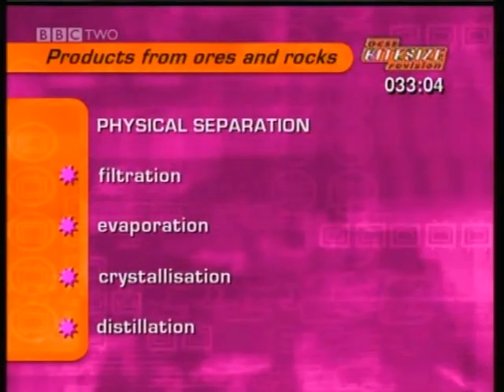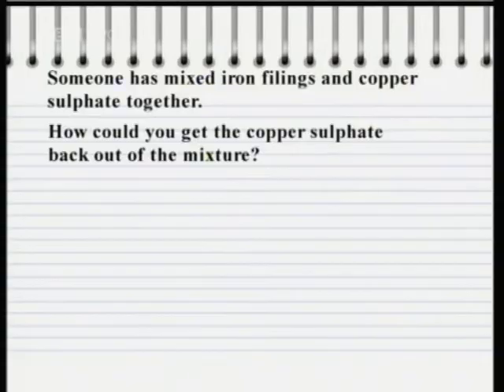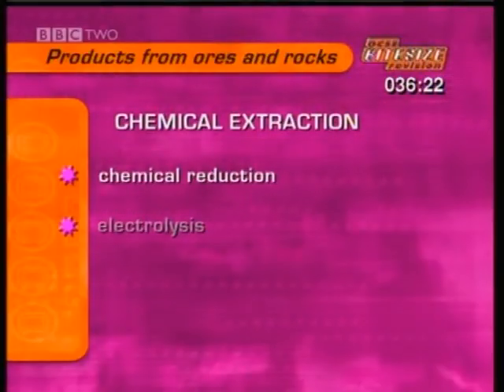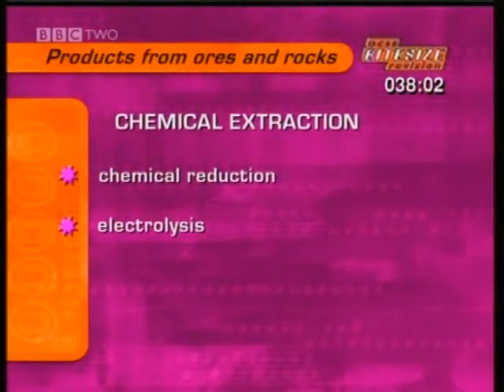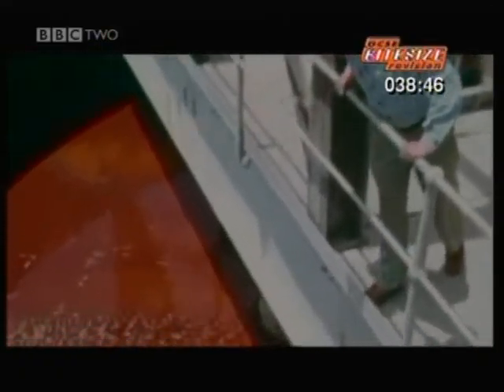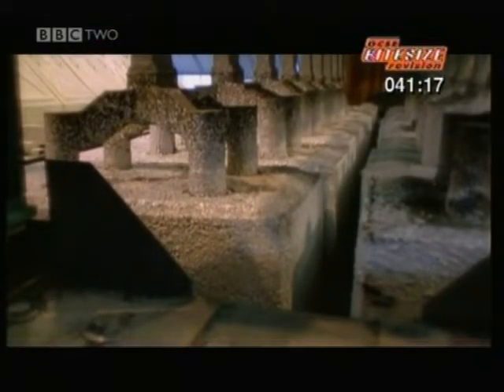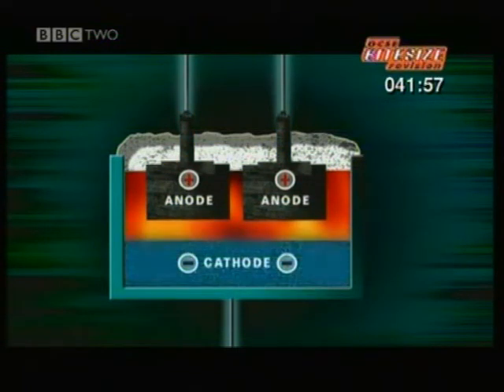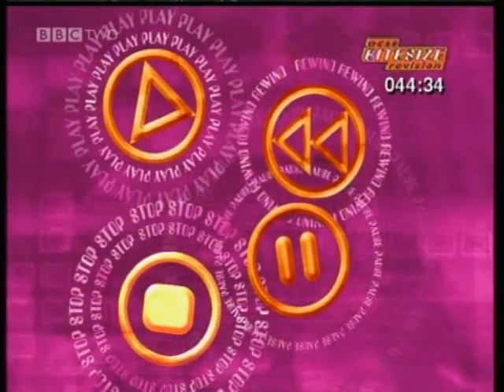GCSE BBC Science Bitesize - Useful Products From Metal Ores And Rocks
This GCSE BBC Bitesize video is from the original programmes from 2000 that were broadcast on BBC2. It covers the areas of the chemistry foundation paper. Select the, "more from," or type jamjarmmx into your search for the other Chemistry clips as well as the Physics and Biology clips. The Higher clips are also available from this channel. The whole Science GCSE syllabus for Core and Additional Science can be found on this channel.